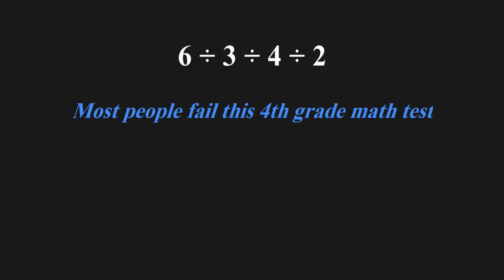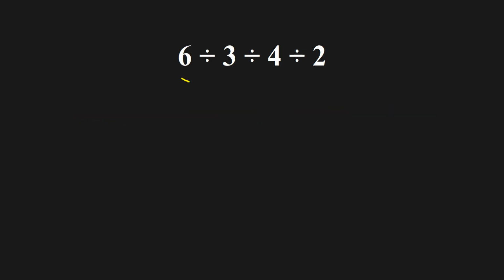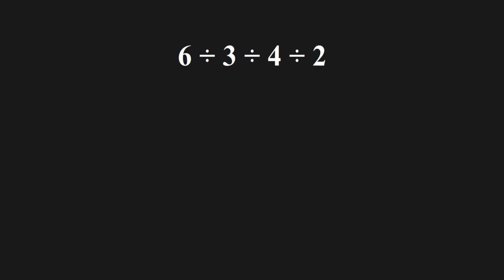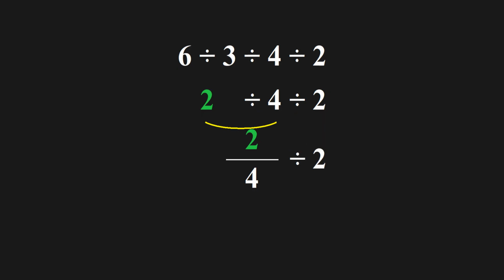Most people fail this 4th grade math test